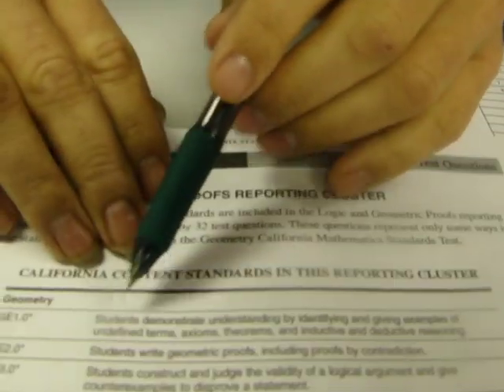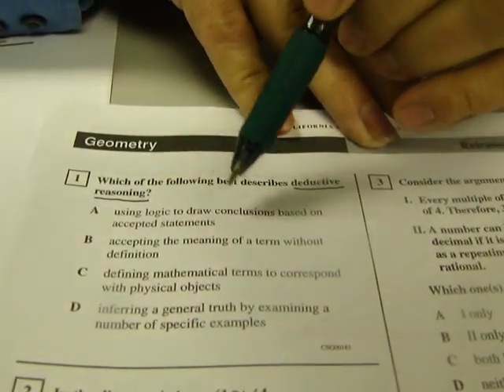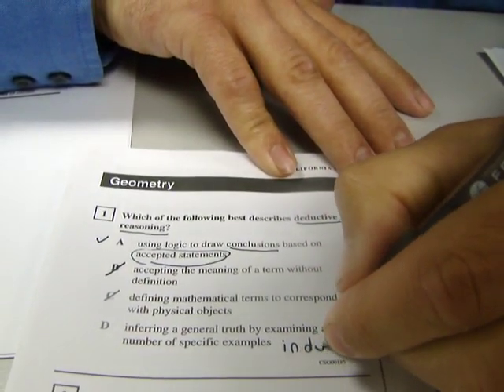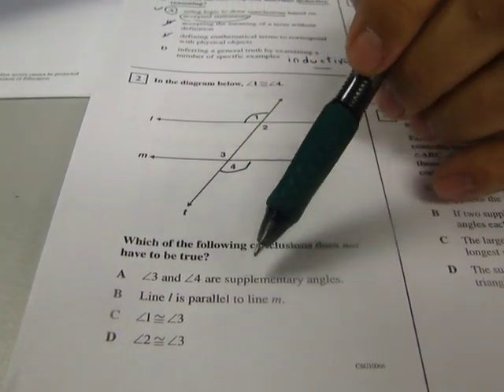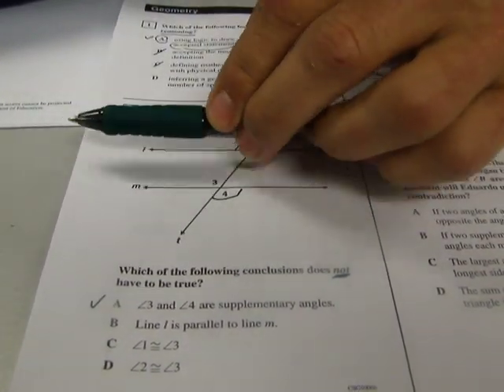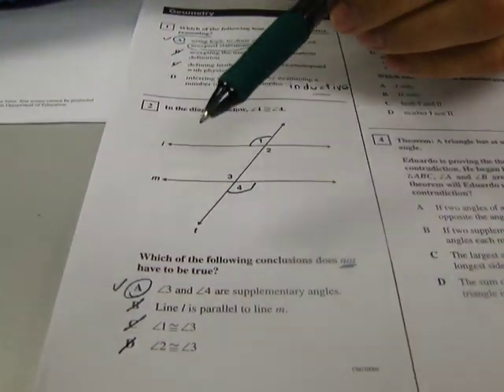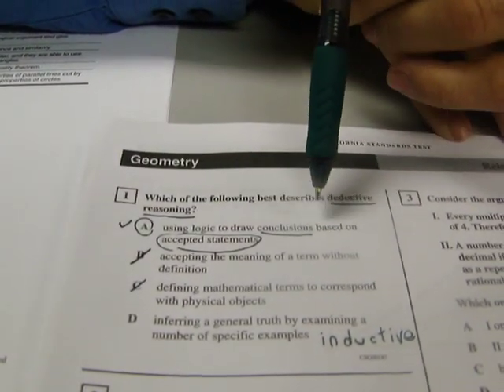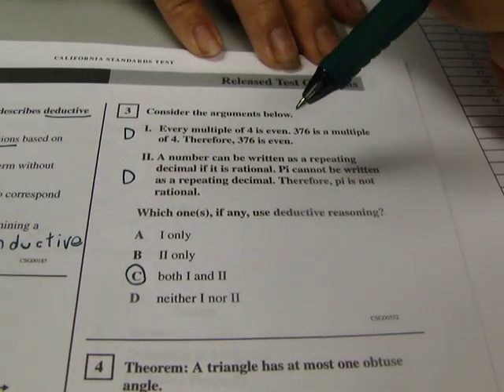California STAR Geometry Released Questions Standard 1.0 Logic and Undefined Terms